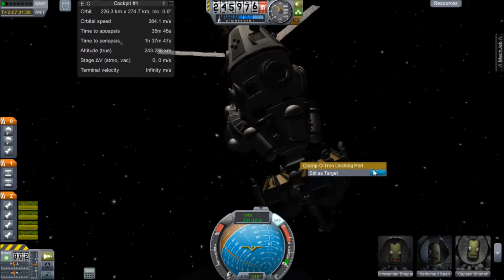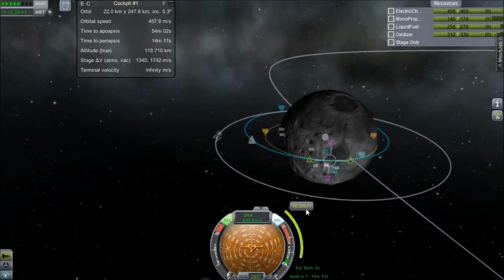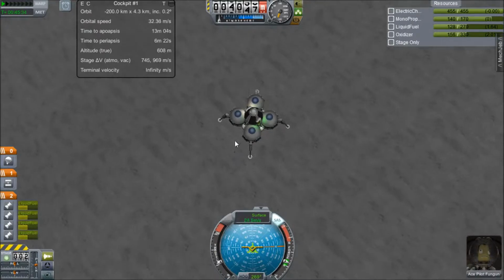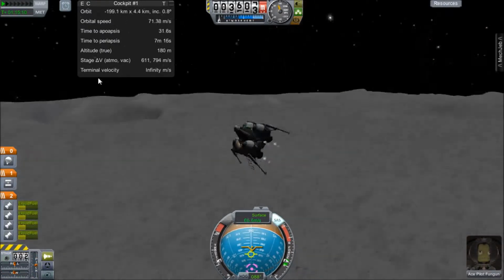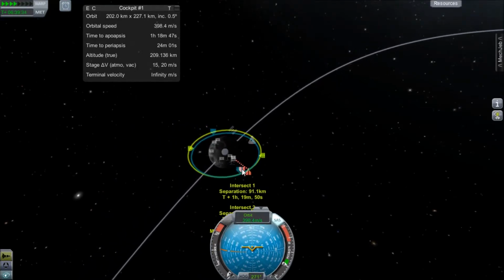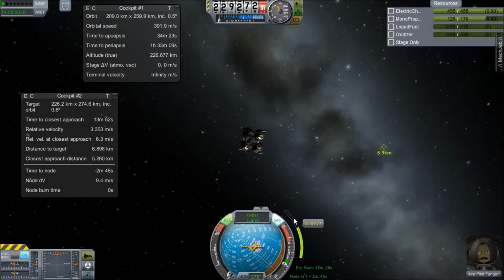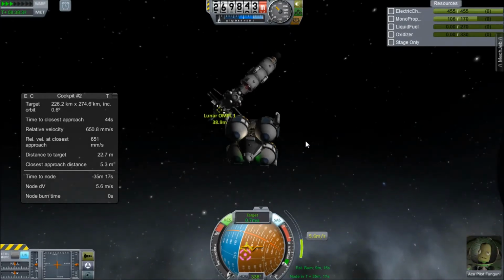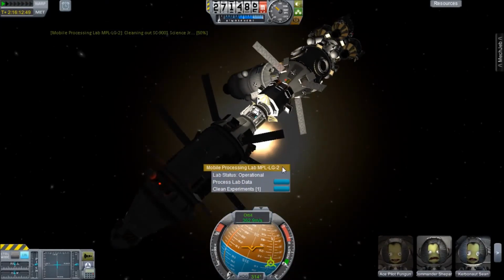Mog's Cast - United Kerbal Industries: The Beginnings Ep 19 - Lunar Lander Flight 2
We've got our Lunar Lander docked at the Station in orbit around the Mun from a previous mission and now we can start making runs down to the surface for more rock samples to get more science for our space program! Lets hope it can make it!